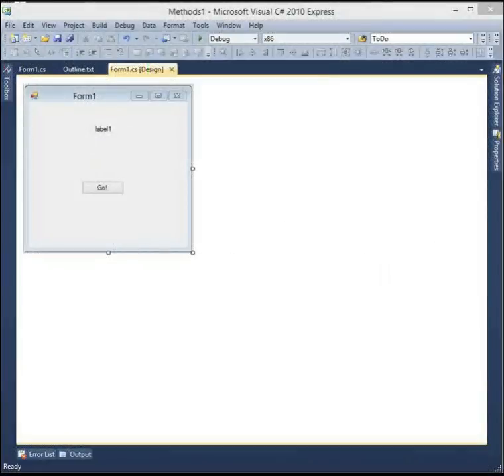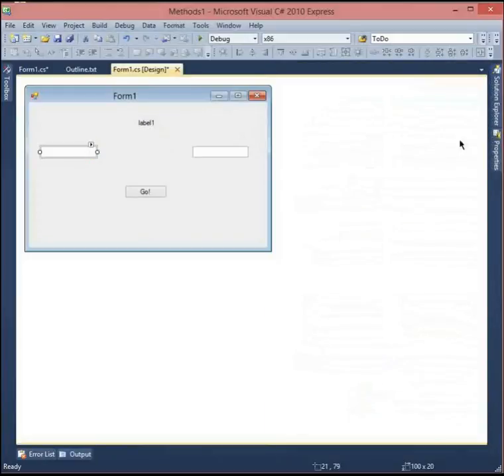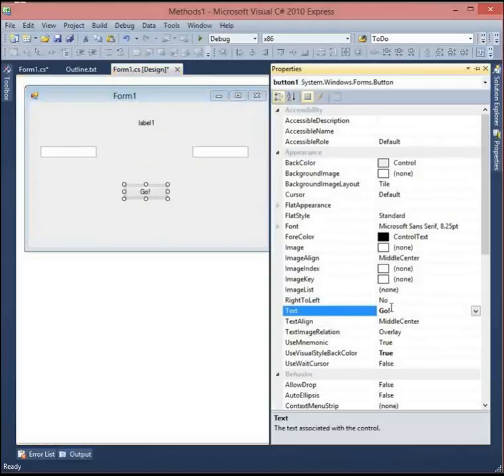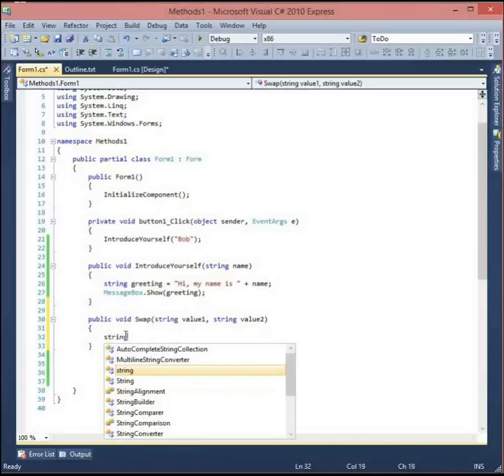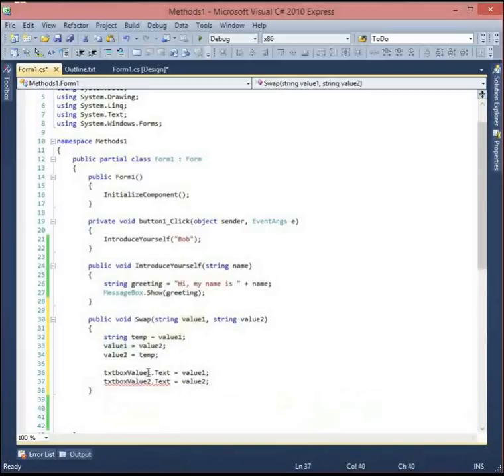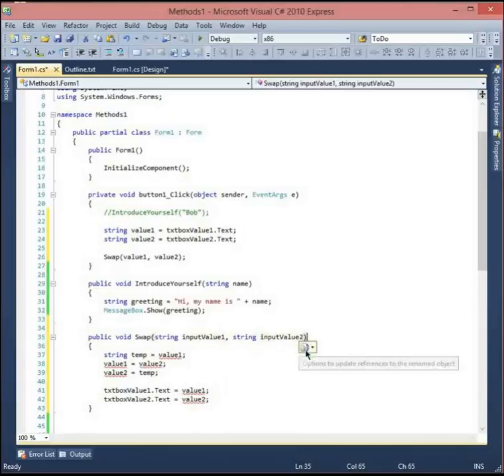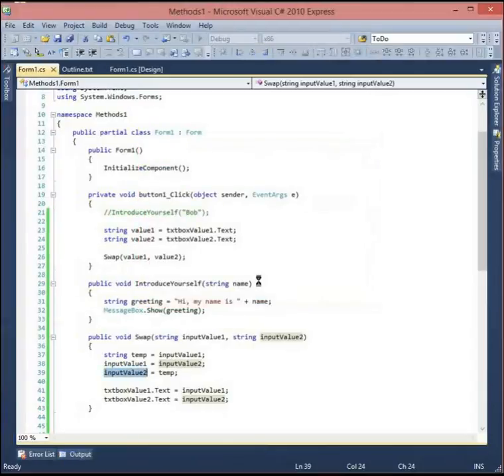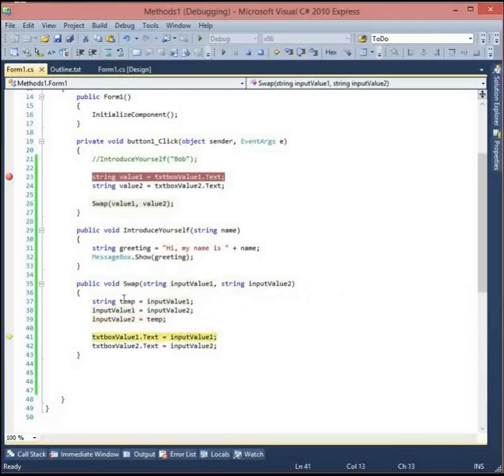C# Methods, Part 2